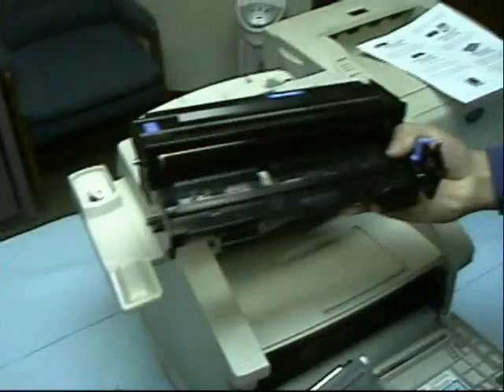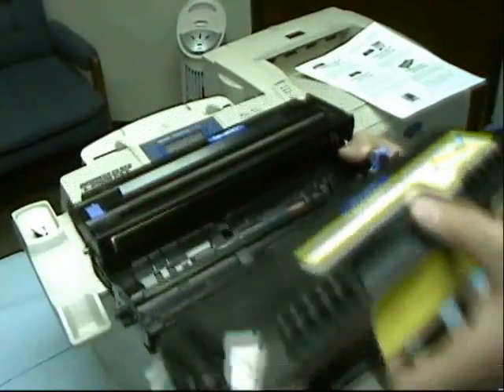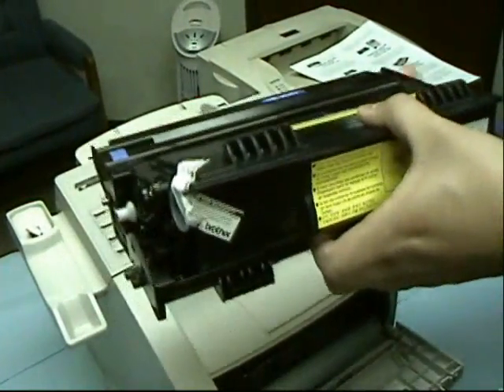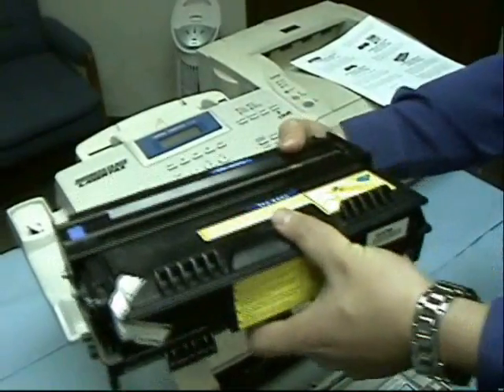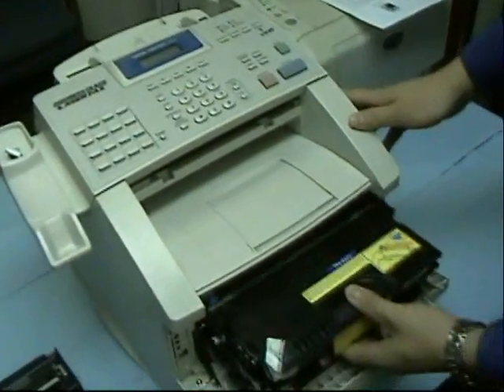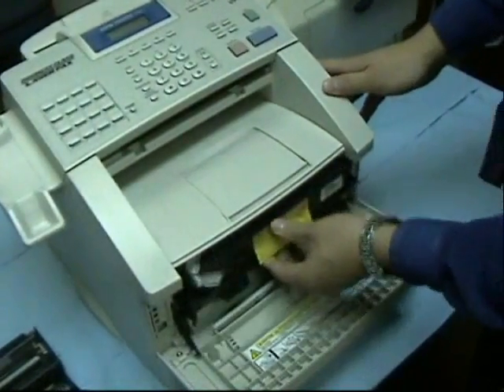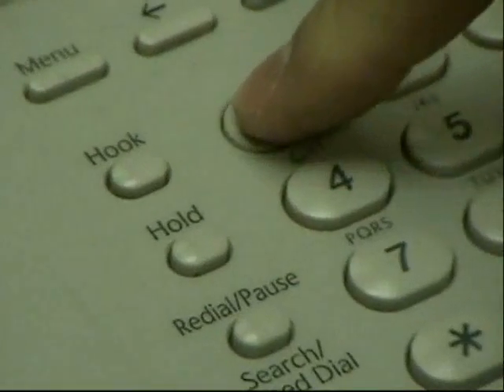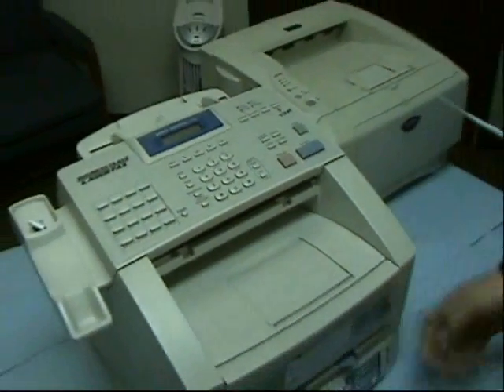Resetting the Brother DR-400 Drum Counter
How to Reset the Brother DR-400 Drum counter